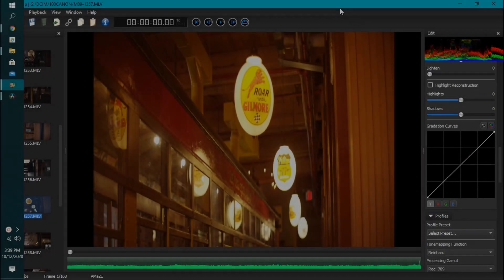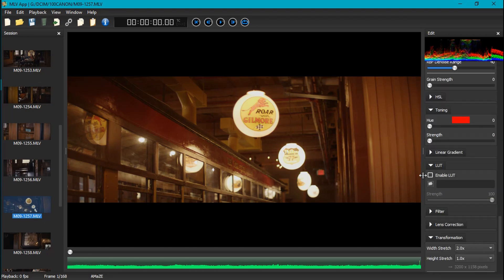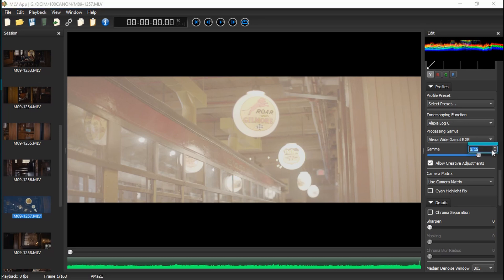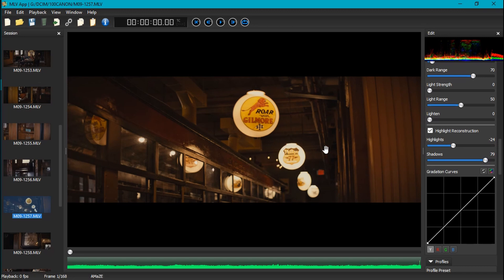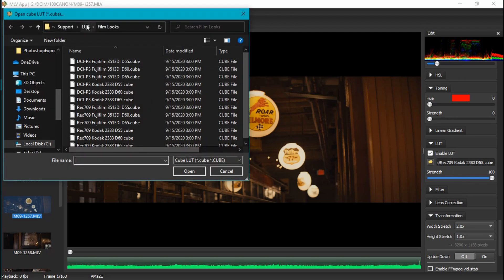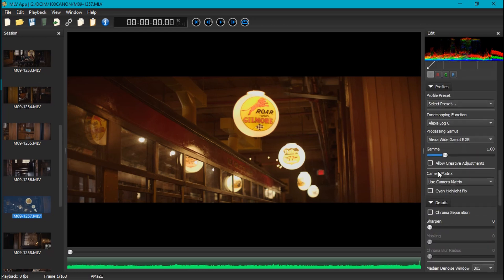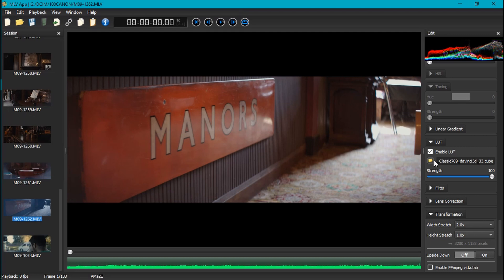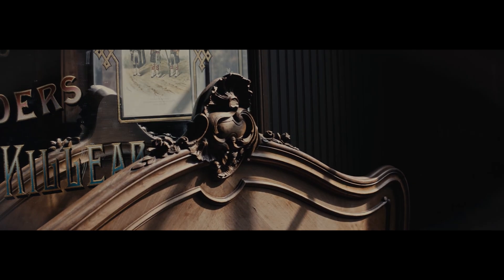Arri Alexa Footage From The EOS M(Editing Tutorial)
***Update***
*I was informed that using the Alexa preset under the profiles section might be a better option. It looks like doing that does the same thing as just turning off the creative adjustments.*

(The LUT may not work without manually linking it)

(I recommend putting them in the Arri folder that Davinci uses if you use Davinci)

Another Canon EOS M raw video editing tutorial but this time using a technique to make it look more like Arri footage.

I welcome any comments you might have about the process down below.